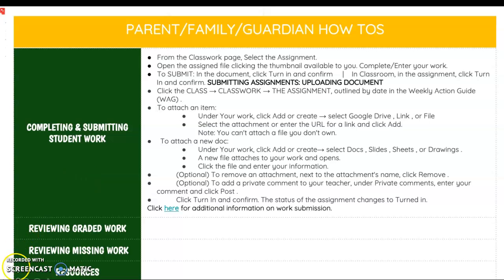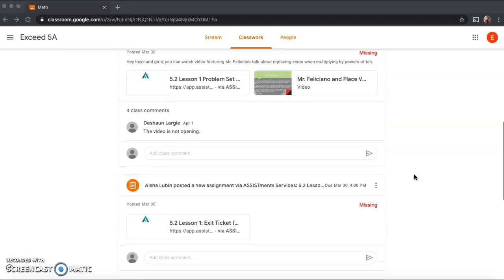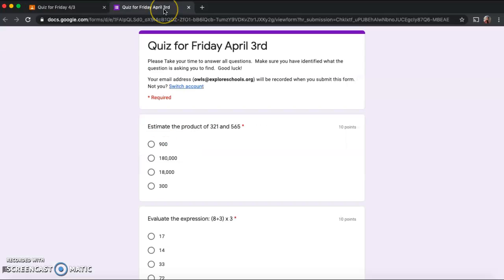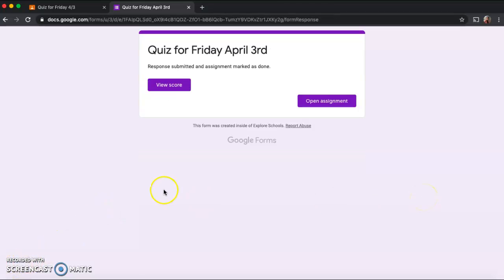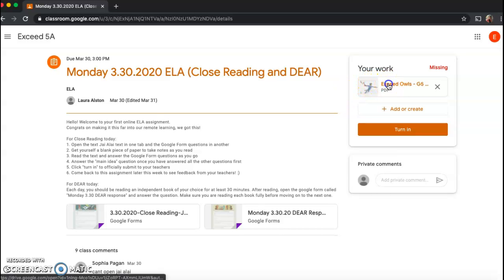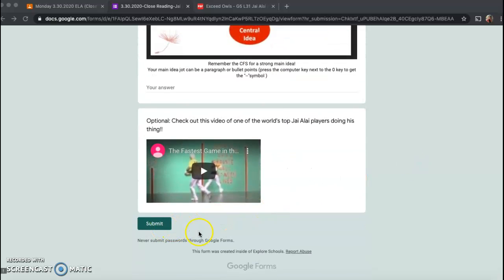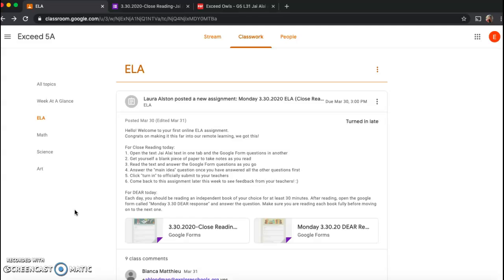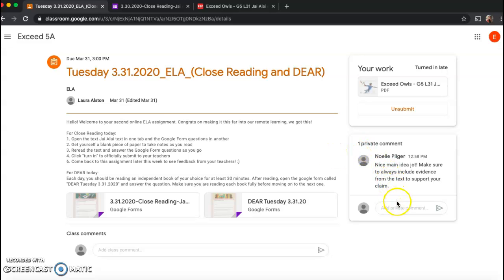Accessing and Submitting work on Google Classroom